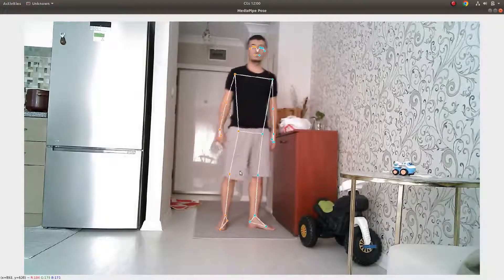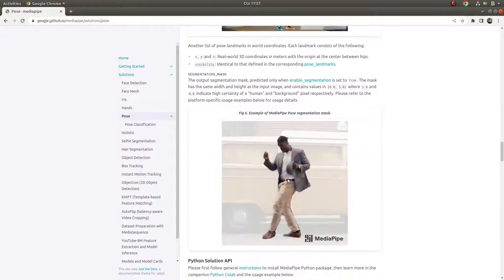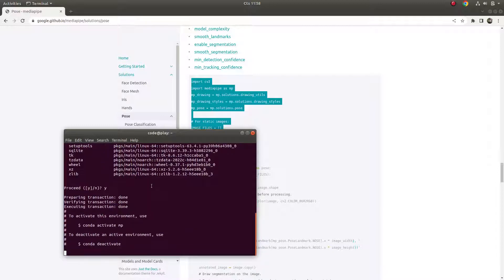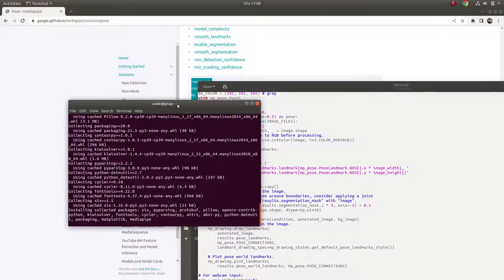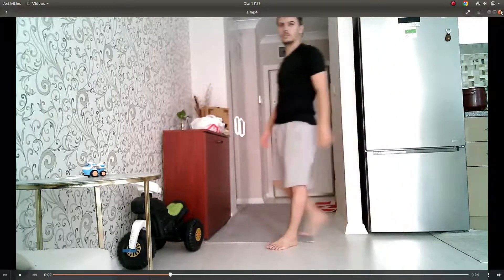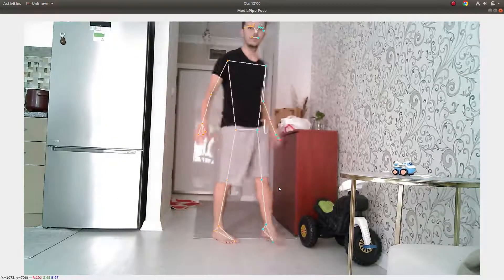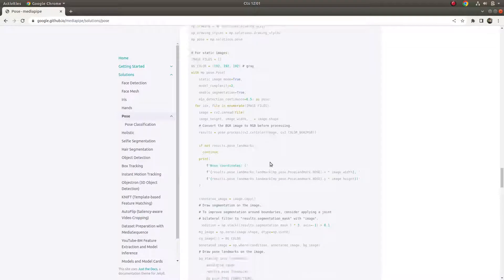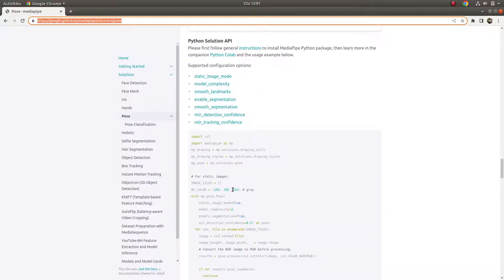Pose Estimation with Python | MediaPipe | Super faster and accurate with CPU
Pose estimation or detection is a famous topic of computer vision area. There are some models which works fine on this task such as Yolo, DNN etc. However most of these models are non-accurate and slow. Mediapipe technology includes a model of pose estimation. It is super fast and accurate. You can even run it on a CPU, you do not need to have a GPU. Comparing to the other pose estimation models, mediapipe is my favorite one.

0:00 - Introduction
1:00 - Code set-up
3:40 - Results